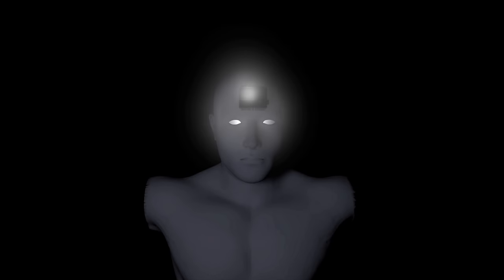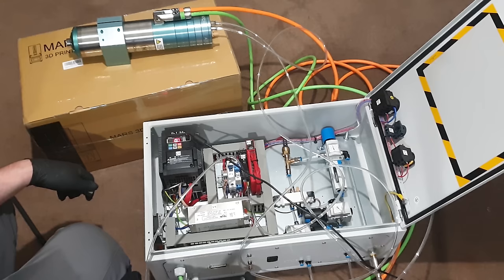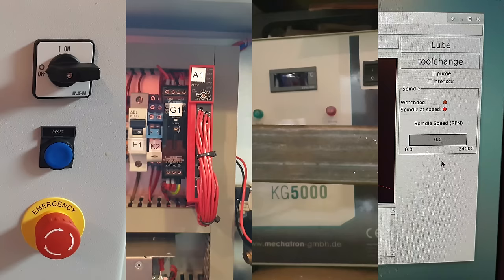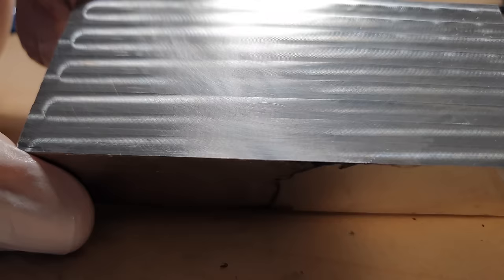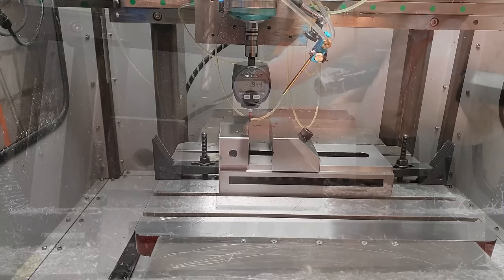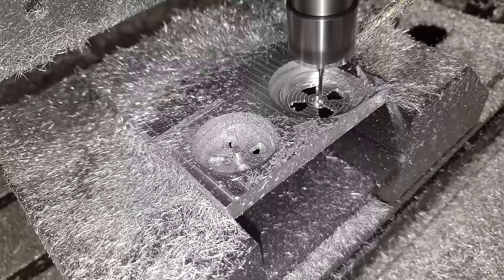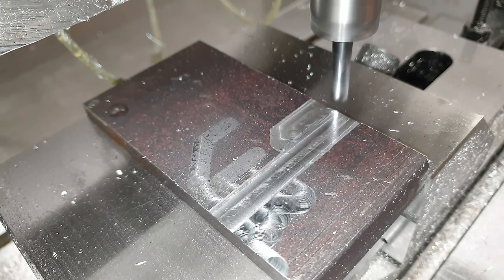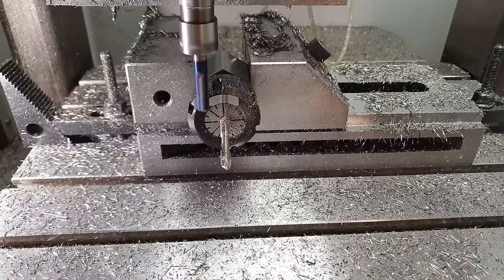CNC Finale: Automatic Toolchanger Spindle Install & Testing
The CNC journey is far from over, but this video is the last in the series of construction and components videos that I've made over the course of one year. In this finale we are looking back at a common Chinese 2.2 kW spindle and its VFD, does anybody want to write descriptions for me?